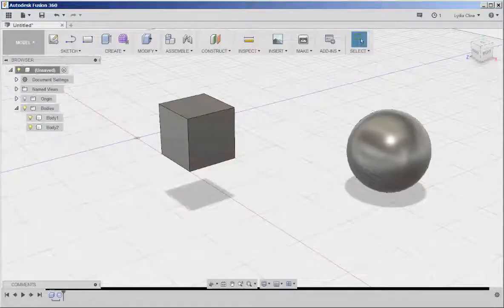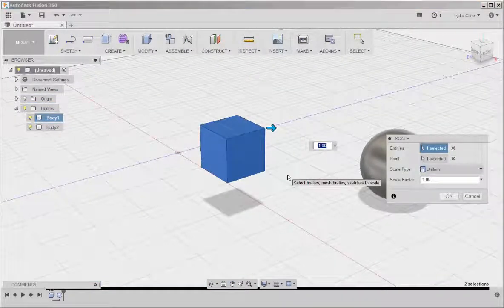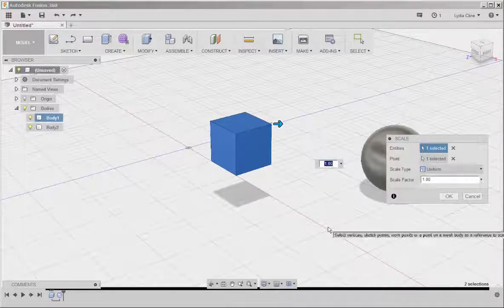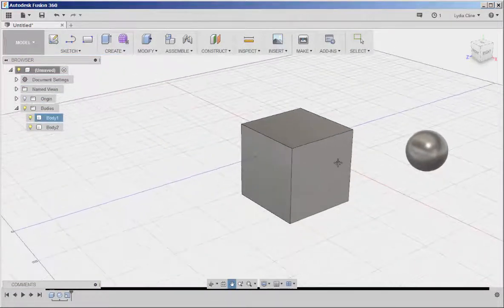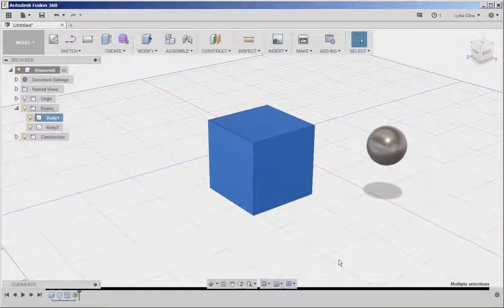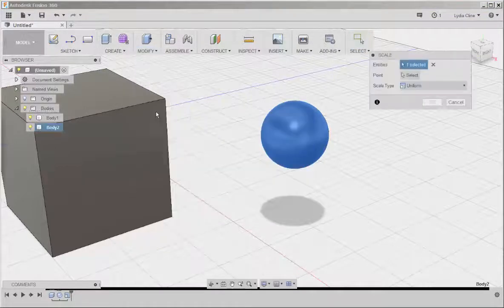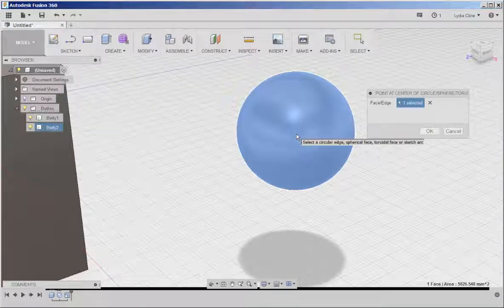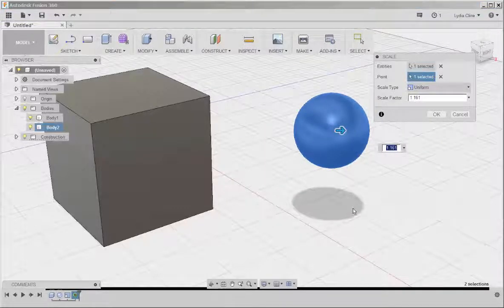Fusion 360: The Scale Tool plus Scaling a SPHERE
How to use the scale tool -uniform, non-uniform, and by entering an equation-  plus constructing a scale point to for scaling a sphere.